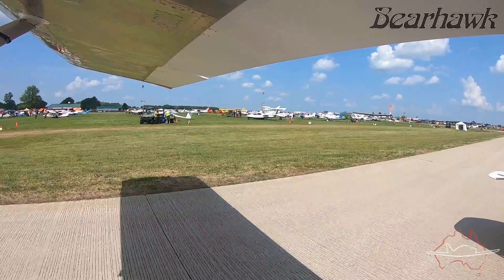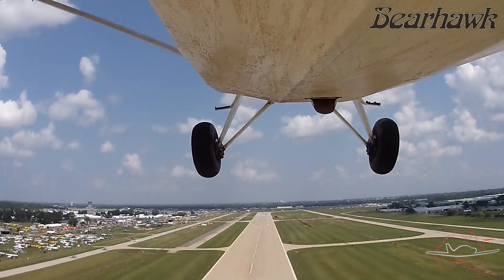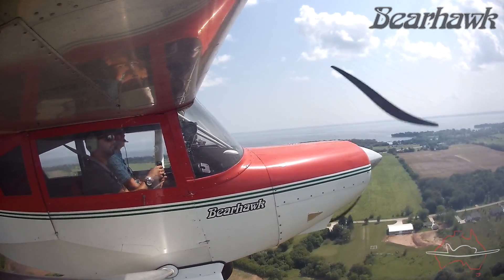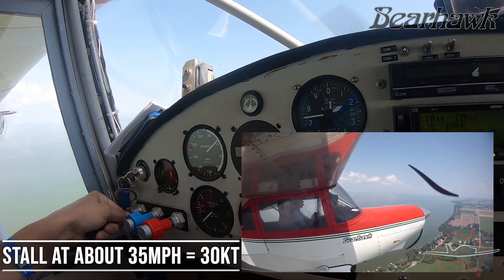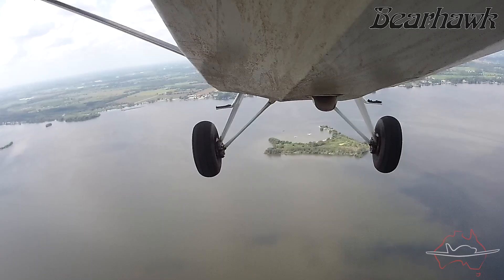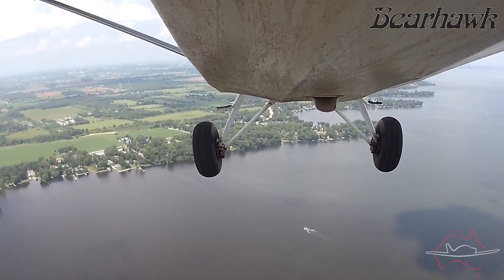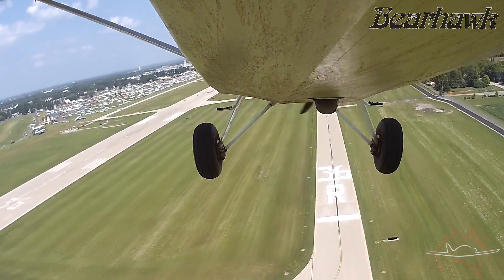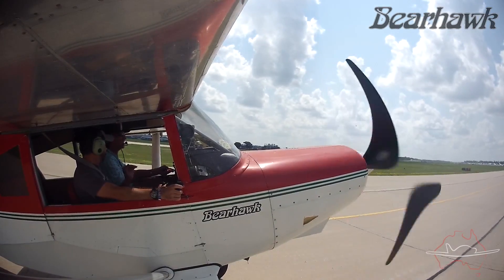4 Place Bearhawk Flight Test - 150MPH in a 4 seat STOL Bush Plane!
I take the 4 Place Bearhawk for a flight at Oshkosh. A true 4 seat STOL capable bush plane with a 150+ MPH cruise. See the real world performance, climb, cruise and stalls. How slow will it stall, how fast can it fly and how quickly will it climb...

Bearhawk 4 Place
MTOW: 2700lb
Empty Weight: ~1500lbs
Take Off: 200-500ft
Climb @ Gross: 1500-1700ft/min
Vne: 175mph IAS
Landing Speed: 40mph IAS
Cruise: 150mph TAS (260hp) 135-140mph TAS (180hp)
Range: ~650nm @ 65% ~900nm @50%
Fuel Standard: 55 gallons
Fuel Extended: 74 gallons